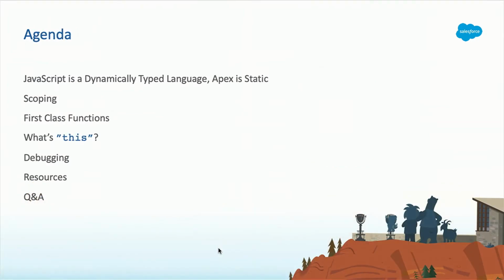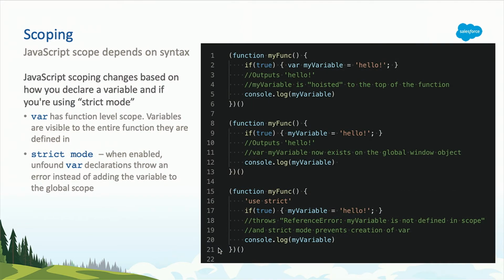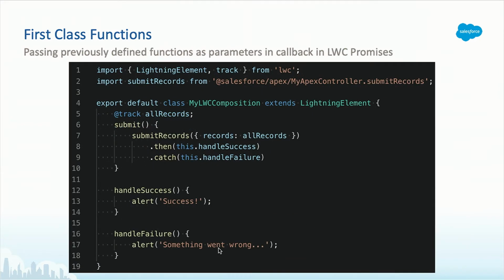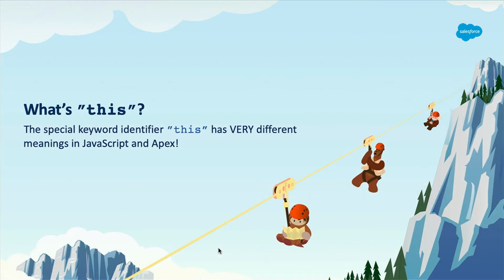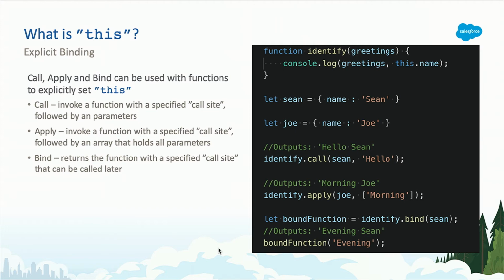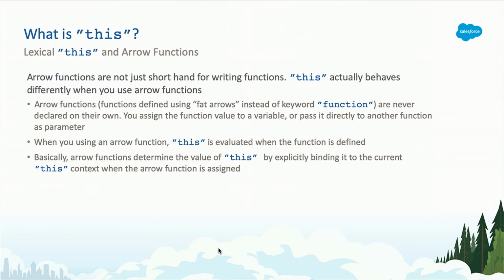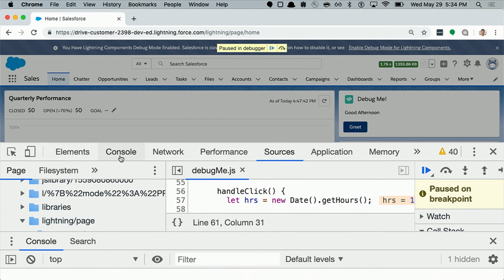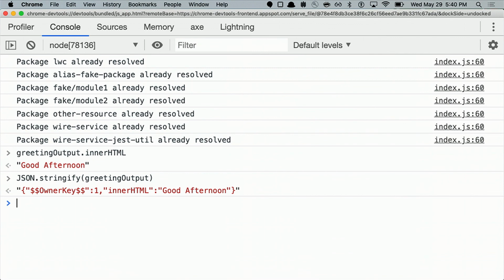A JavaScript Crash Course from an Apex Developer's Point of View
Are you a Salesforce developer that has primarily focused on writing Apex but now needs to write more JavaScript? Do you shy away from using map, reduce and filter, opting instead for loops? Have you ever found yourself asking what is "this"? Are you excited about Lightning Web Components, but become overwhelmed with analysis paralysis when trying to figure out how to start learning JavaScript? During this session, we will review some key features of JavaScript through the mindset of an Apex developer, focusing on scope, object construction, functions, and demystifying "this". When we're through, you should have a better understanding of how to utilize the features JavaScript and gain a stronger foundation to build from.